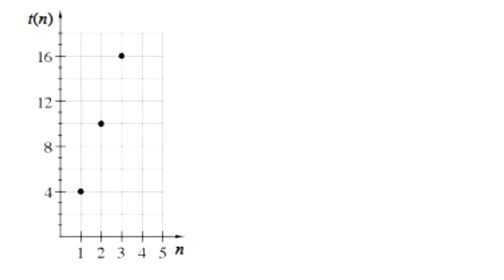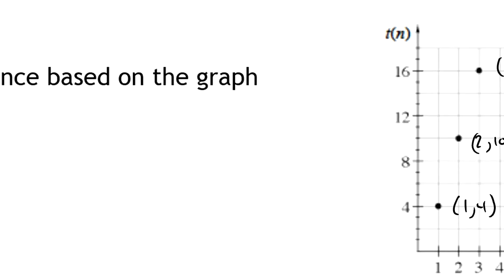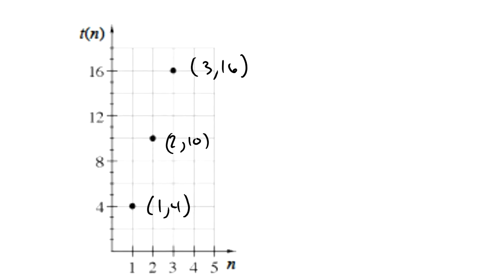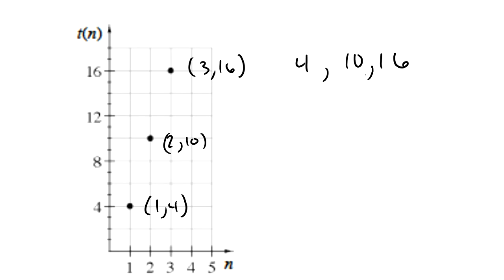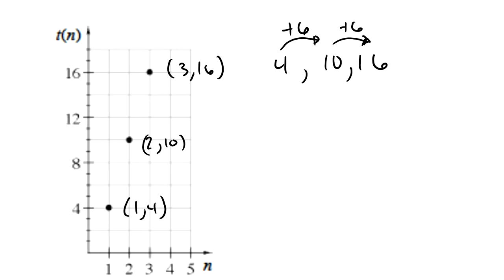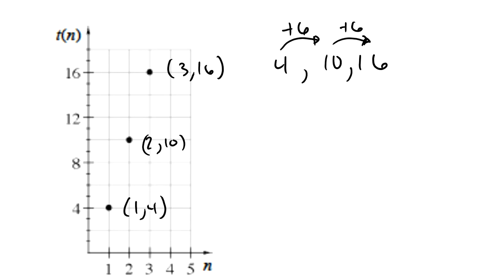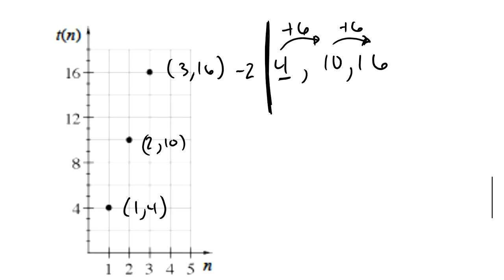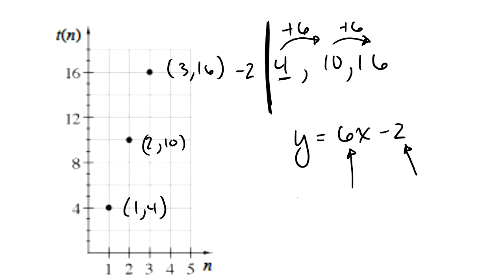6 119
Description